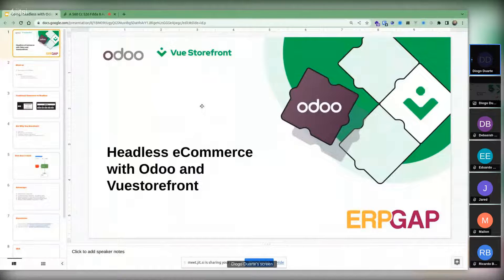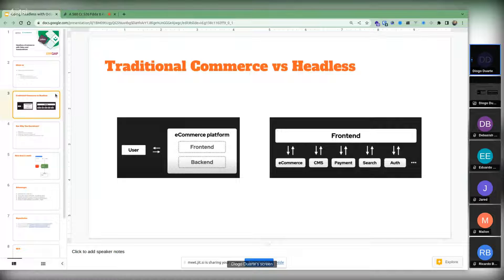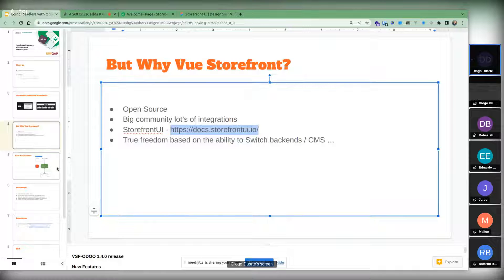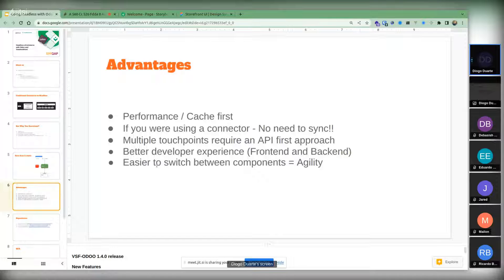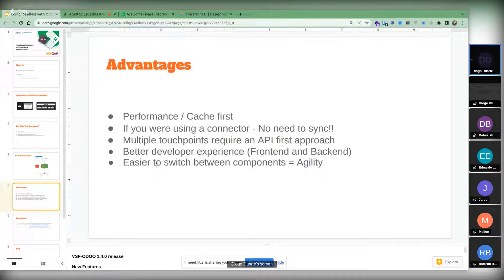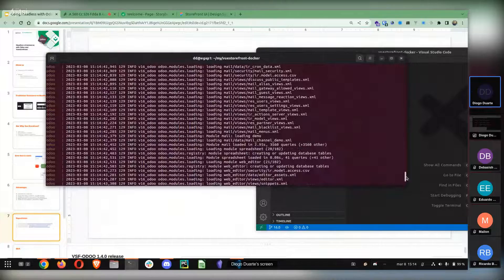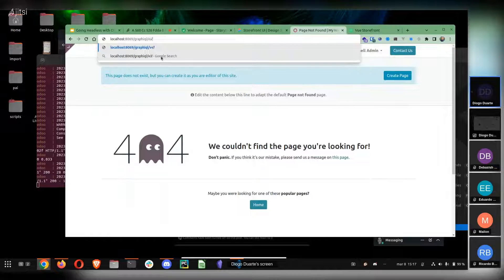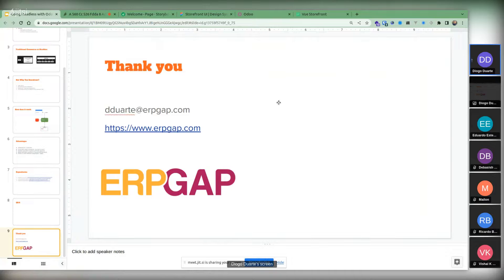Vuestorefront - Odoo connector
In this workshop we talked about the advantages of going Headless using Odoo as a backend for Vue Storefront. Headless Commerce is more than a buzzword and has established as the best architecture for doing serious eCommerce. Both Vue Storefront and Odoo are open source projects and both have their own place on the Headless / Composable Commerce stack. Main advantage is the decoupling of the frontend and backend, allowing your webshop to be agile and beat the concurrency!